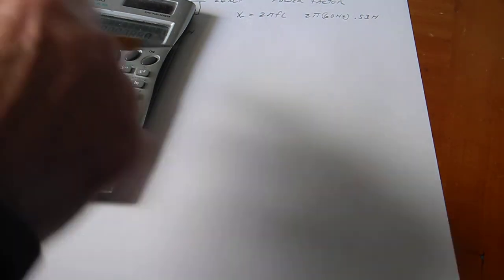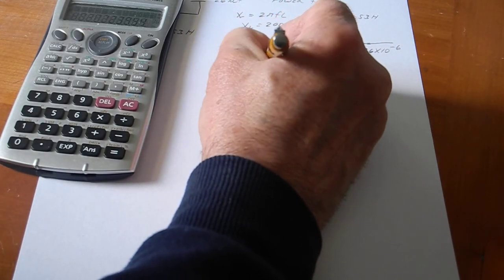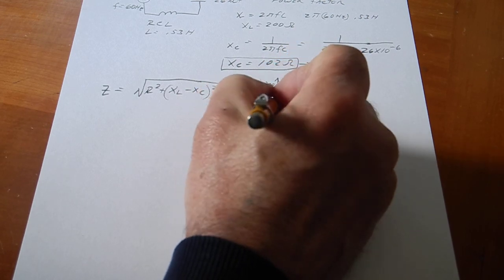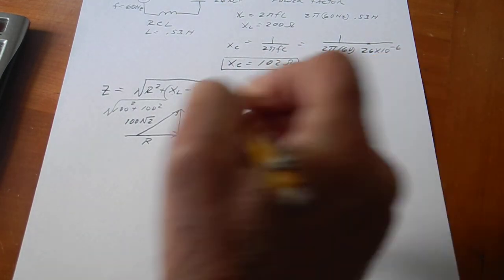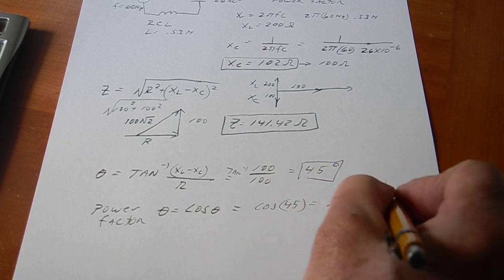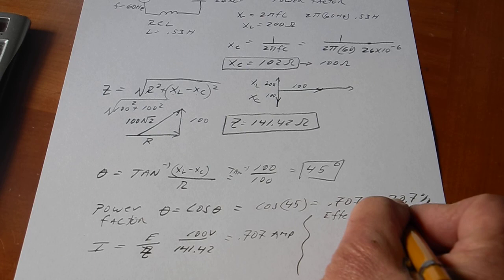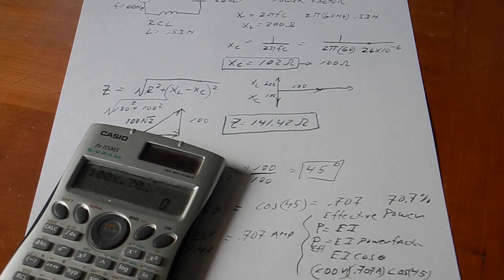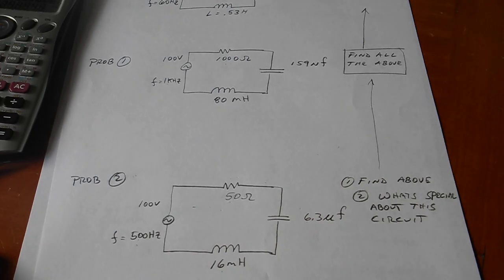ee RCL SERIES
How to solve a RCL series circuit